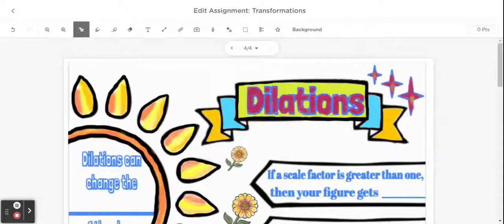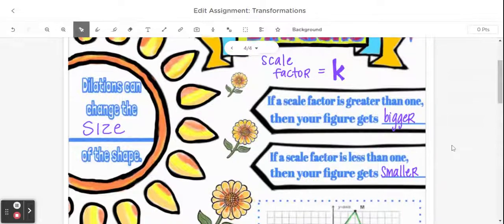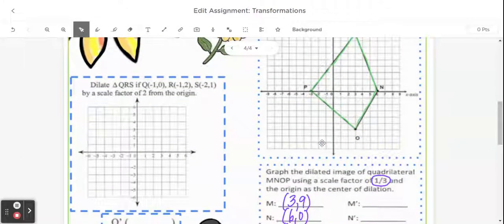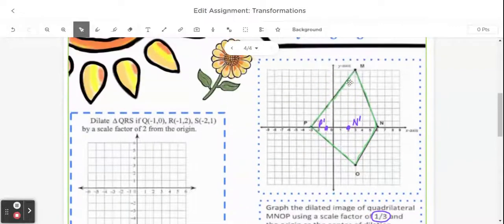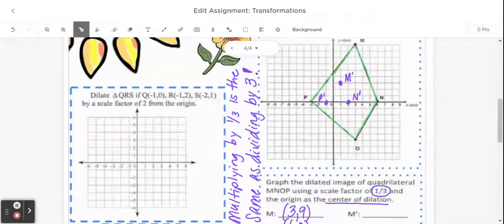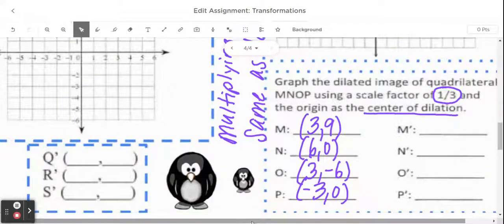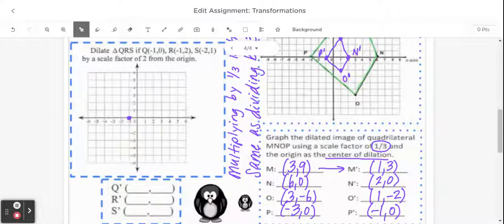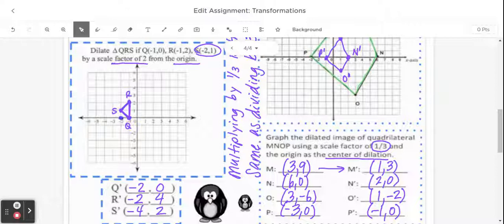Dilations video notes